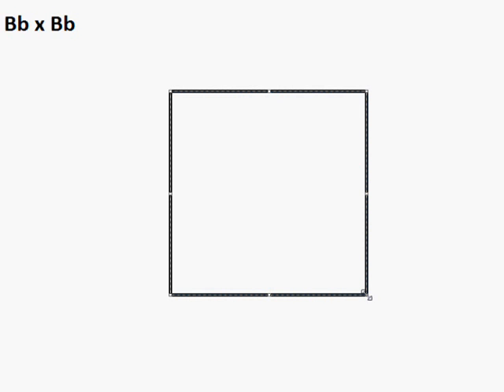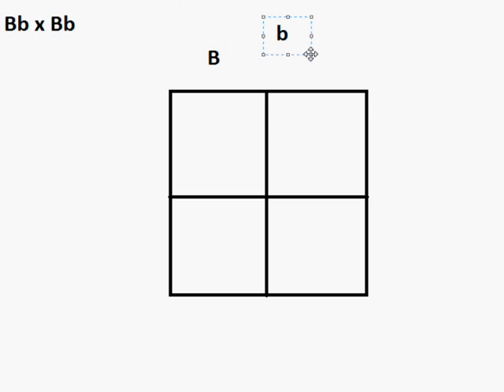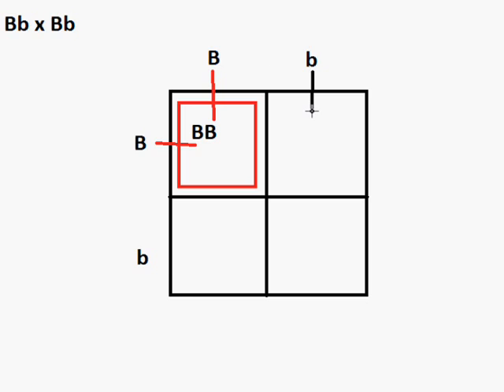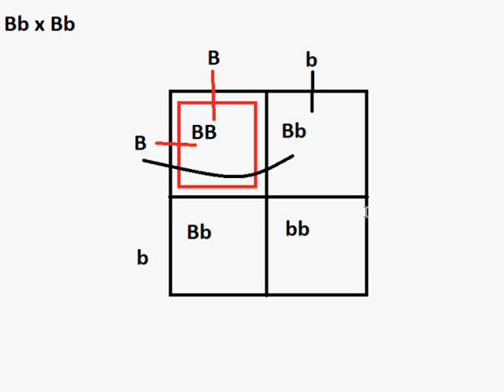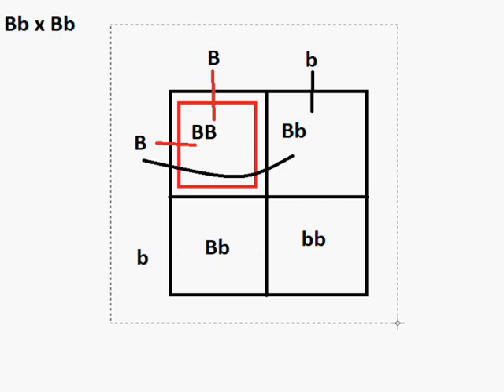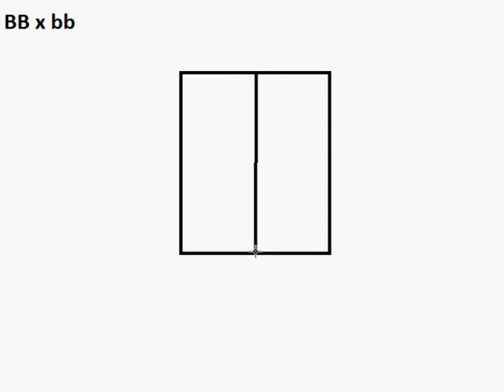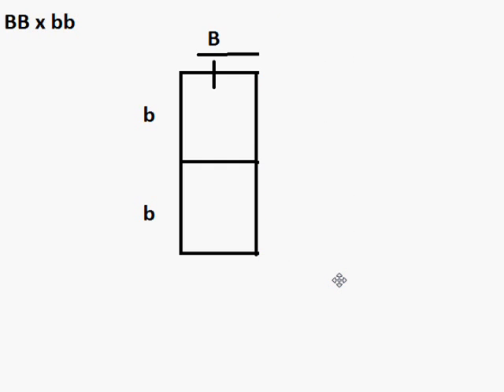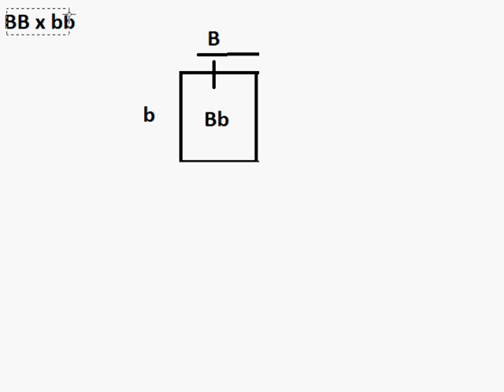How to DO a Punnett Square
In this video, I show you how to DO a Punnett Square. If you have any questions about genetics, please leave the question in the comment and I will answer it IN A VIDEO!!! :D